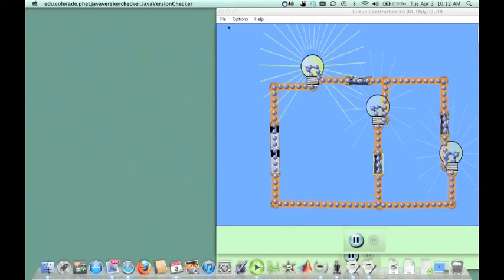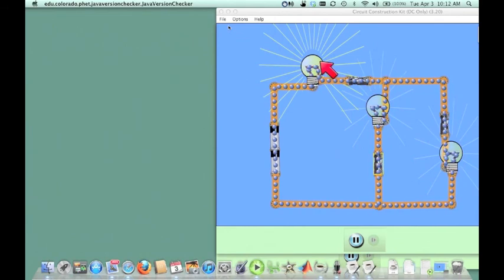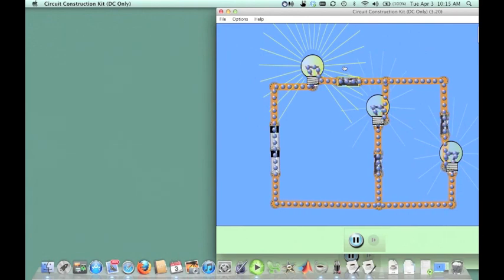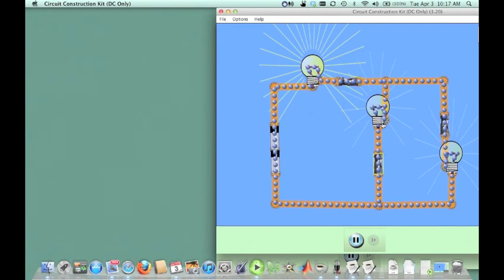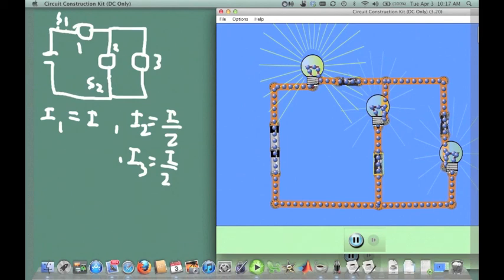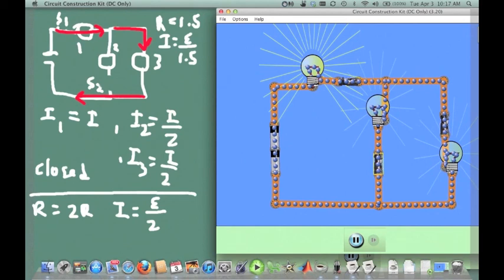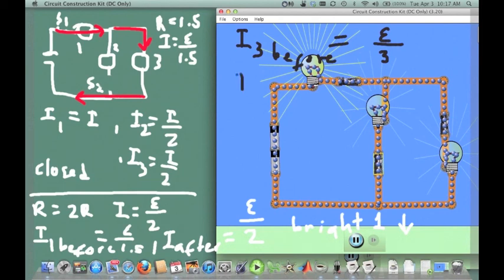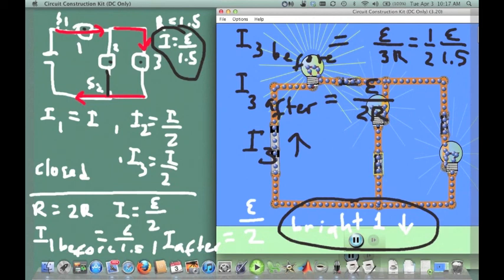Chap32-9-Circuit3lightbulbsBrightness.m4v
Conceptual understanding of currents and potential differences in a simple circuit with three lightbulbs and three switches.